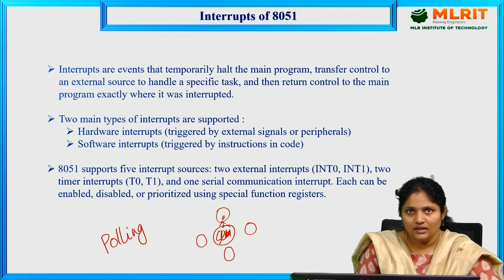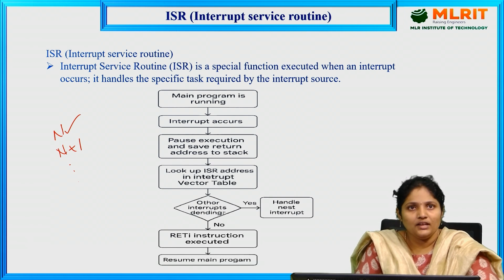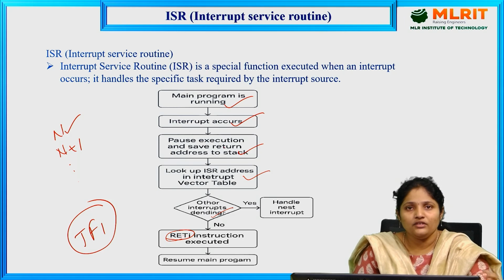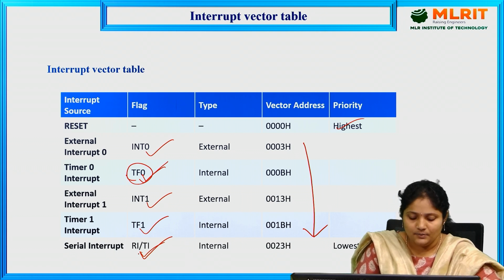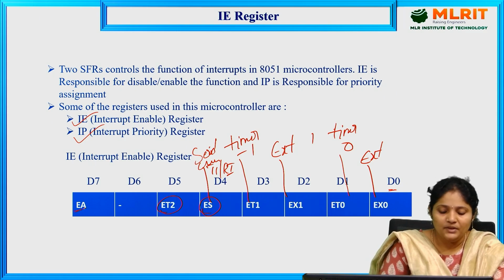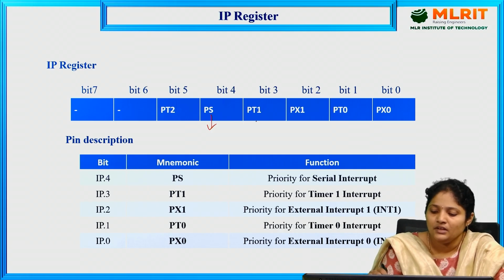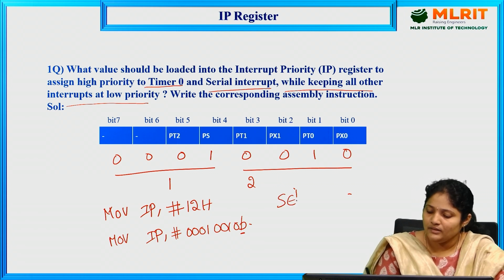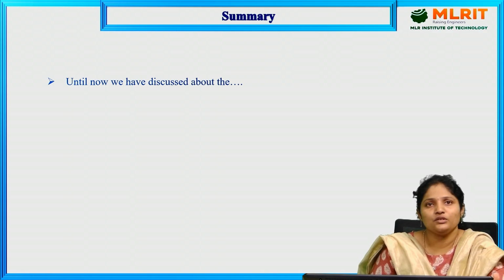LEC43| MPMC | 8051 Interrupts By Mrs. N Poornima Deepthi.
Assistant Professor,
Hyderabad.